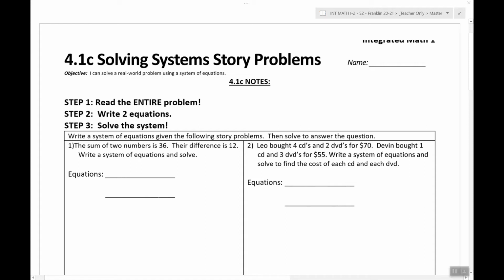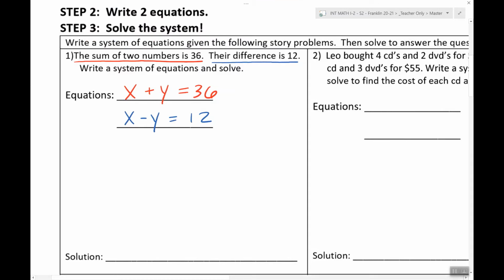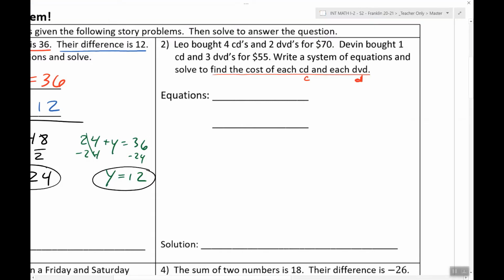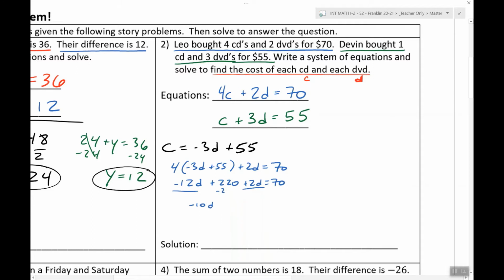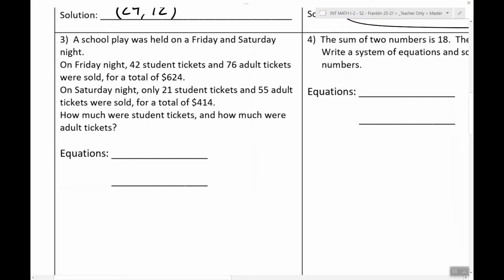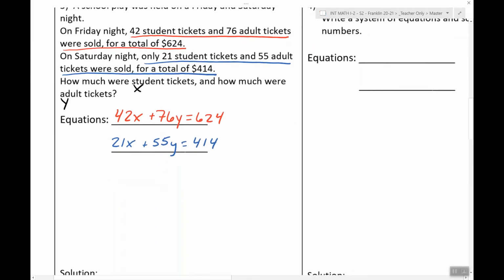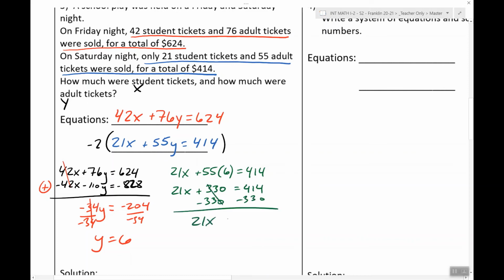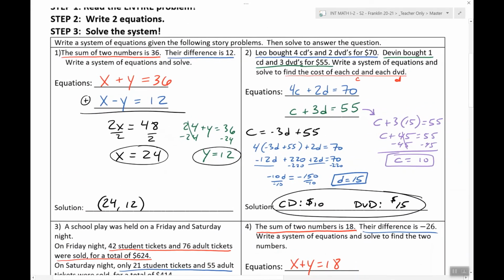4.1c Notes: Systems Story Problems